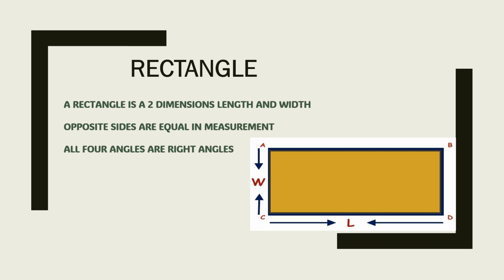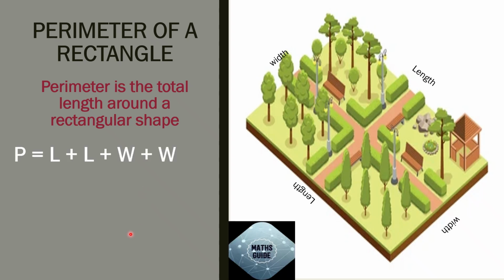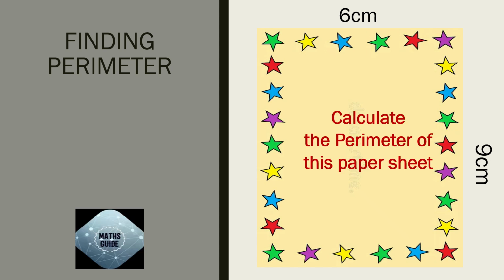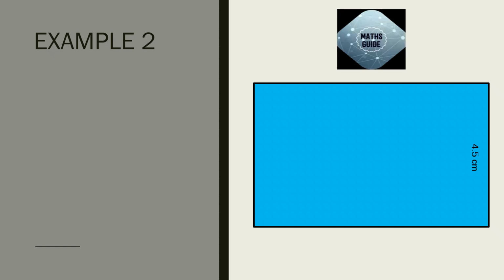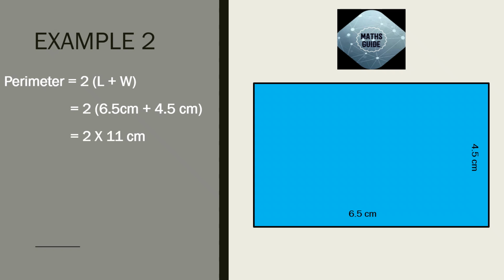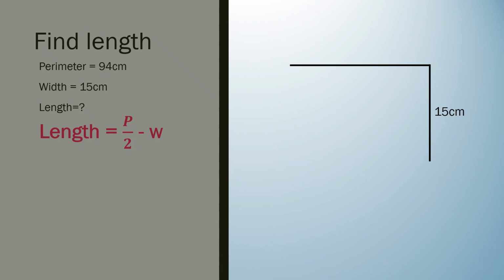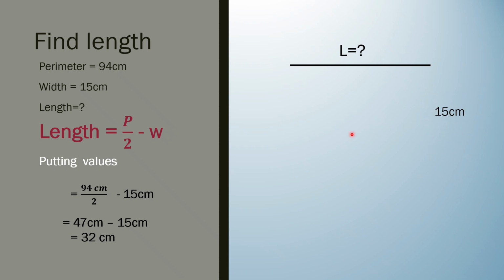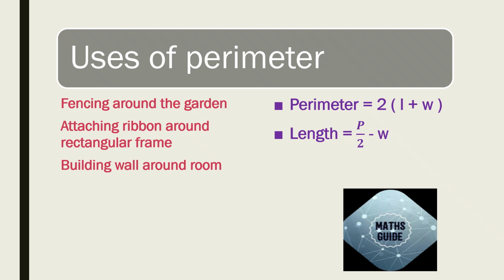PERIMETER OF A RECTANGLE| 2D SHAPES| LENGTH AND WIDTH| BOUNDARY OF RECTANGLE| MATHEMATICS| GRADE 5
📐 Perimeter of a Rectangle | Easy Explanation

In this video, you’ll learn what the perimeter of a rectangle is and how to calculate it step by step. We’ll explain the formula in a simple way and work through easy examples to help you understand how to find the total distance around a rectangle. This lesson is perfect for beginners and students who want a quick and clear explanation.

By the end of this video, you’ll be able to calculate the perimeter of any rectangle with confidence!

By the end of the video, you will be able to:

Understand the meaning of perimeter

Identify the length and width of a rectangle

Use the correct formula to find the perimeter

Solve perimeter problems confidently

This video is perfect for classroom learning, homework help, and exam preparation.